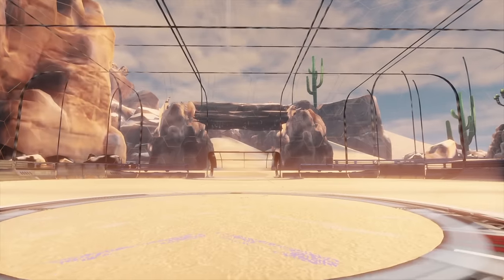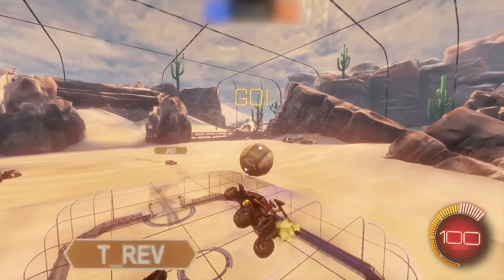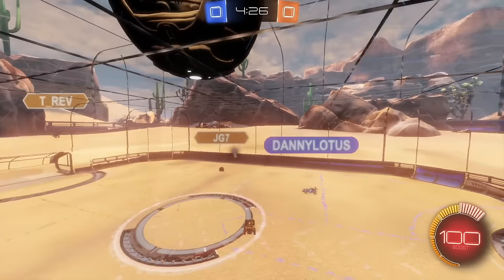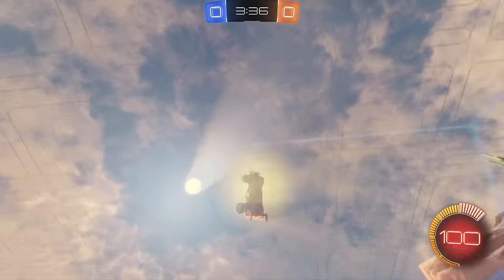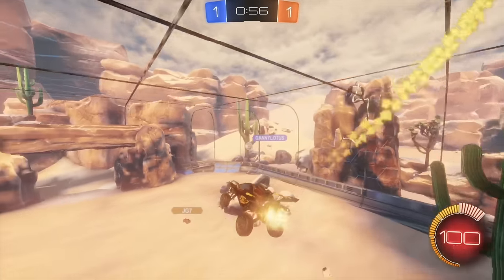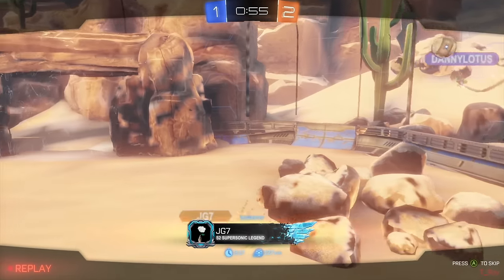Rocket League, but it's a map, inside a map, inside a map...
Check out @JG7tv

Camera Settings:
FOV: 110
Distance: 270
Height: 110
Angle: -4
Stiffness: 1